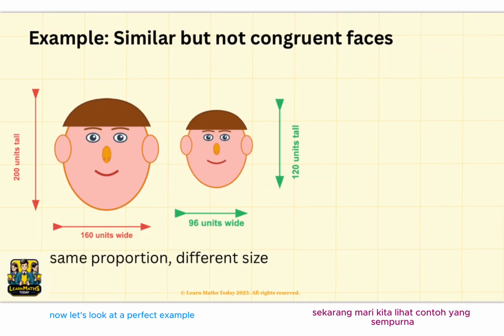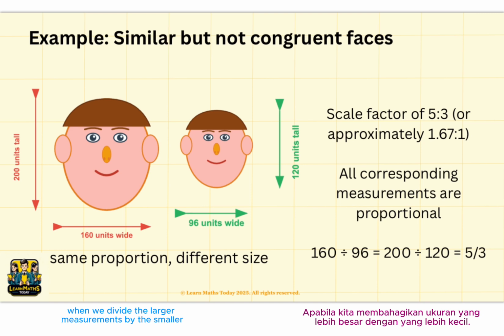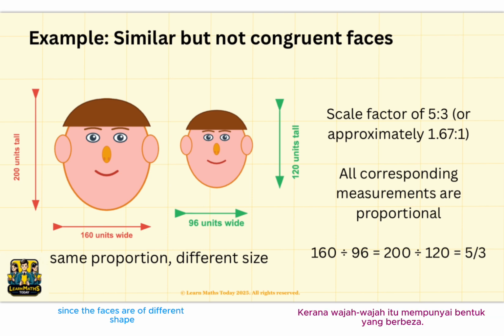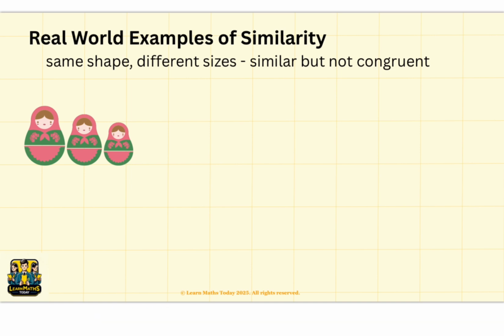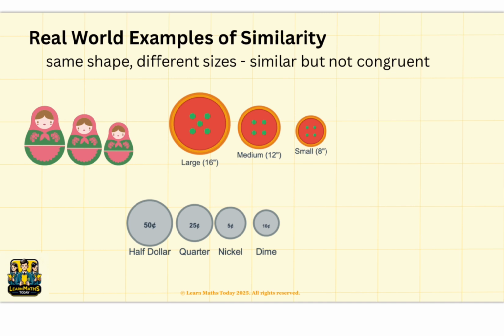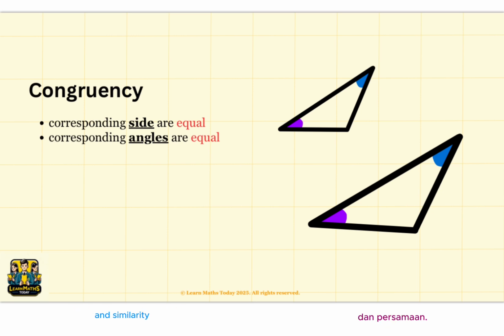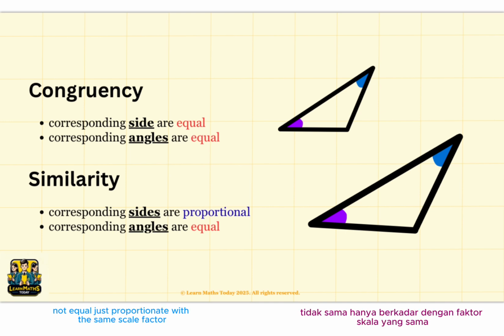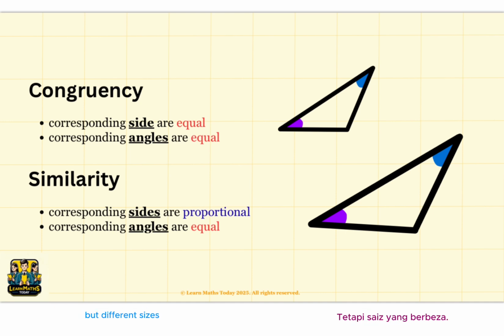Congruent vs Similar: What's The DIFFERENCE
Confused about congruency vs similarity? This video breaks down the key differences with clear definitions and examples! Essential for Secondary 3 O Level Elementary Mathematics students in Singapore.

Key Topics Covered:
Precise definitions of congruent and similar shapes
When to use each concept

✅ Perfect for O Level preparation without expensive tuition! LearnMathsToday helps Singapore students excel in Elementary Mathematics with free, high-quality content.